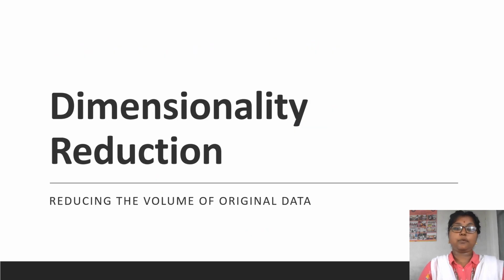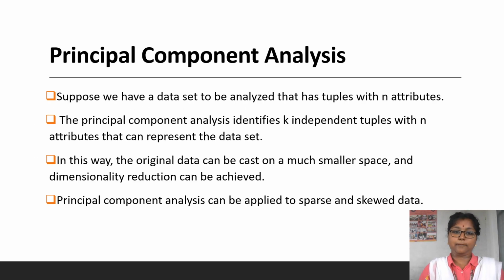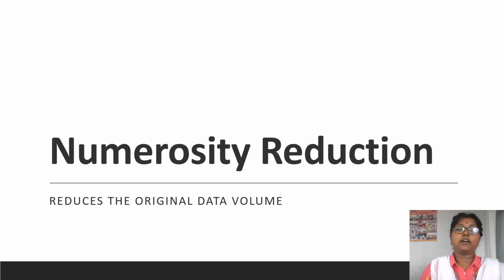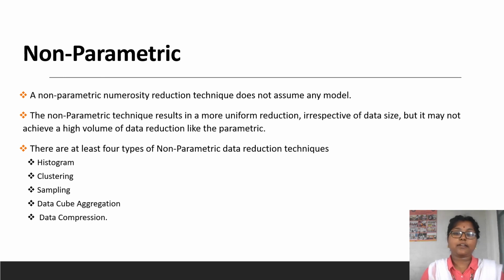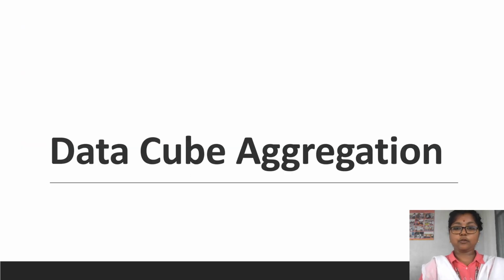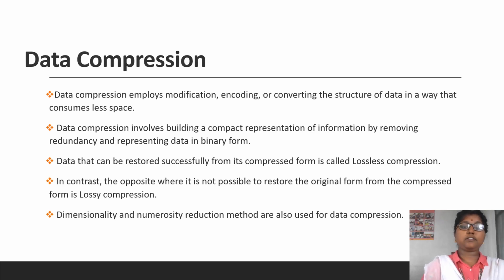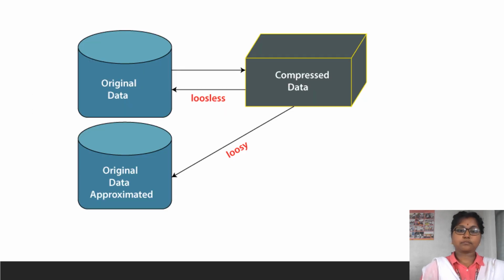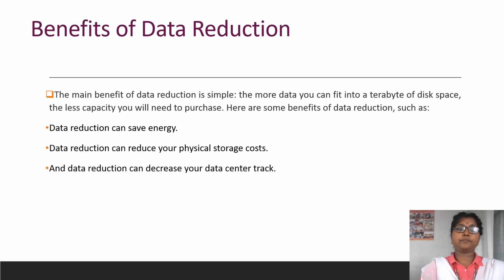Data Reduction in Data Mining